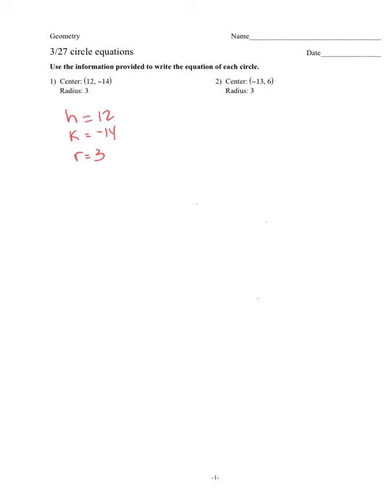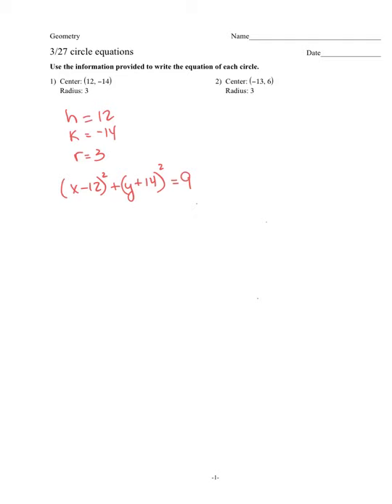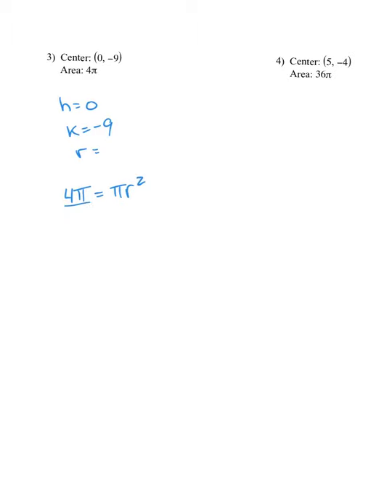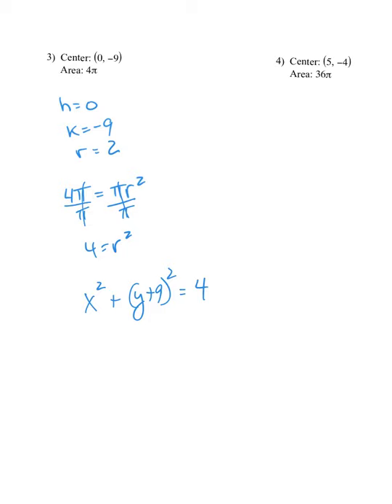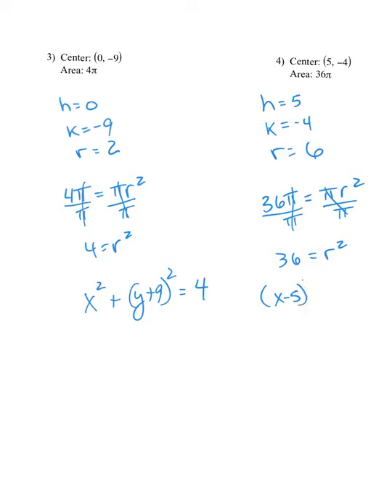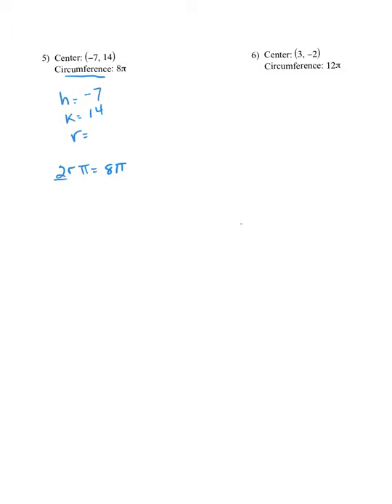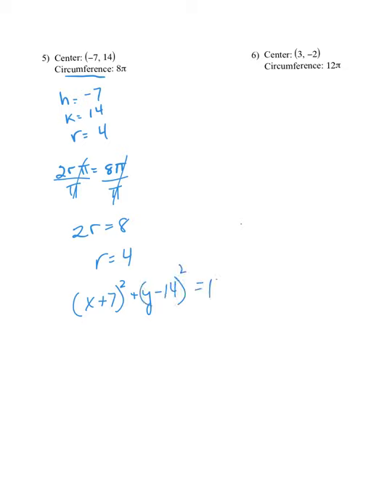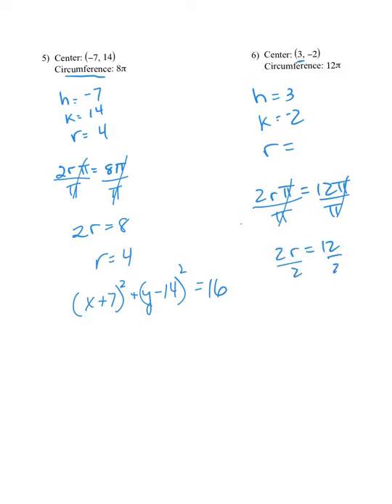3-27 circle equations